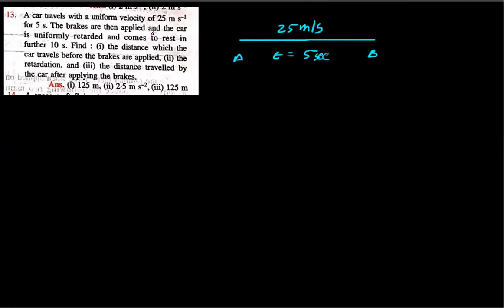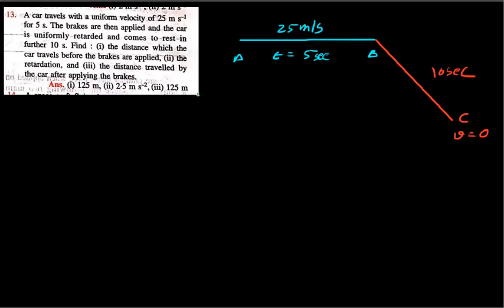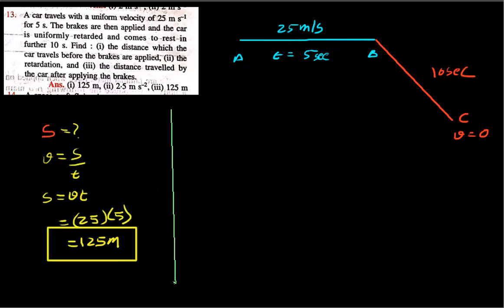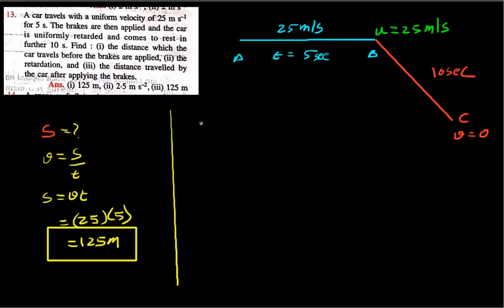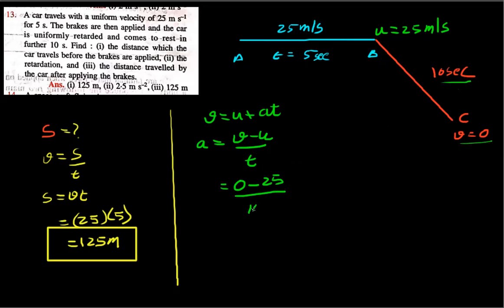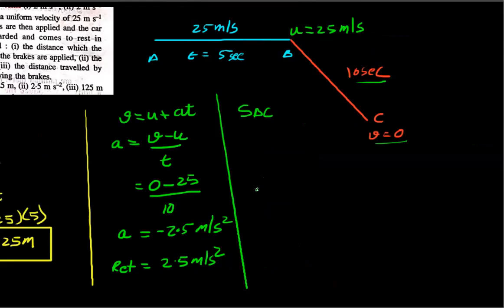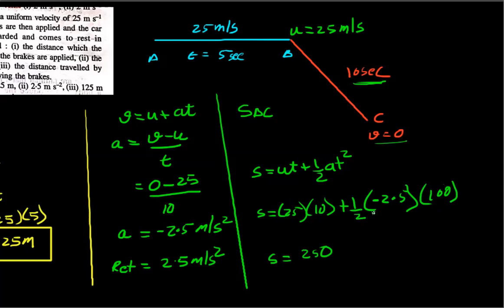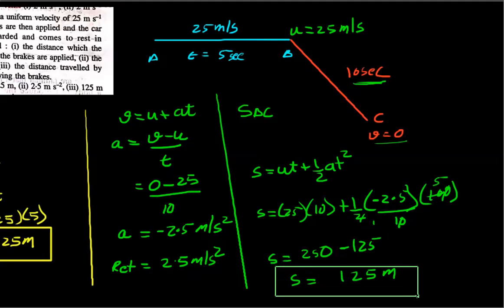9SDA Motion EX2c13